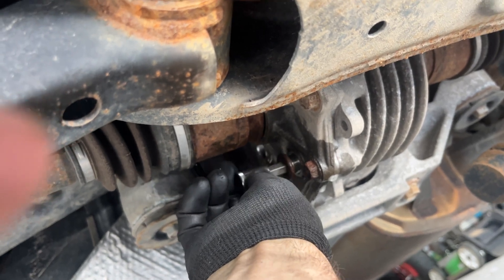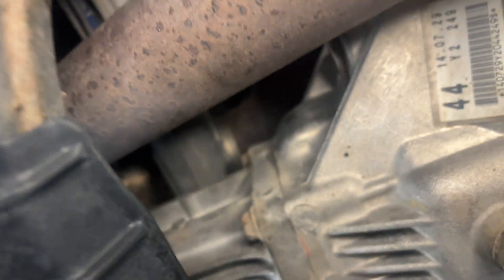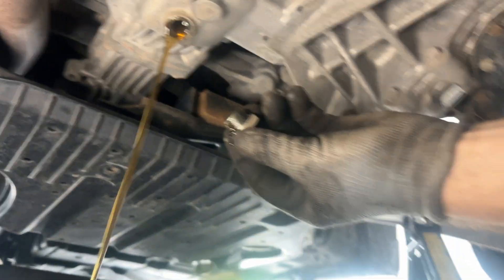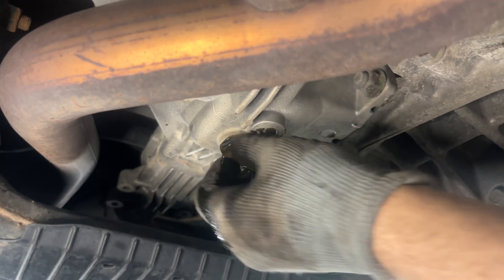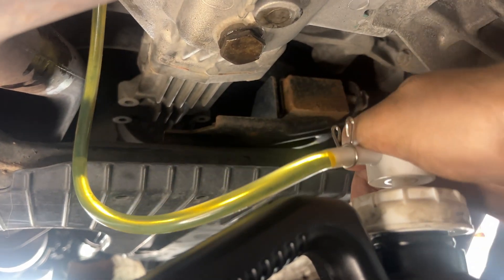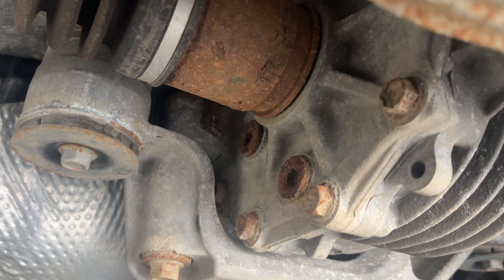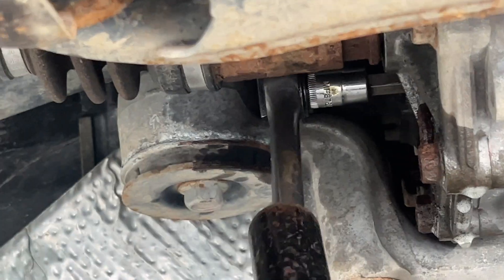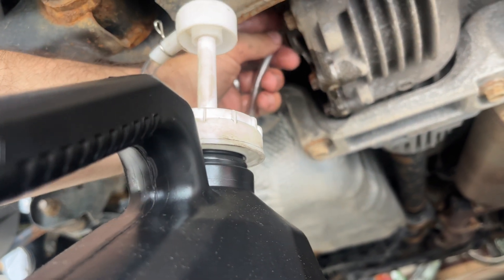Lexus and Toyota Differential and Transfer Case Fluid Replace, Front/Rear (2010 - 2015)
in this video I will be changing oil in the transfer case on a Lexus. four wheel drive Lexus and Toyota have the same transfer cases and require differential oil SAE 75W-80 or 75w-90 synthetic. You will need a 17 millimeter socket for this job.